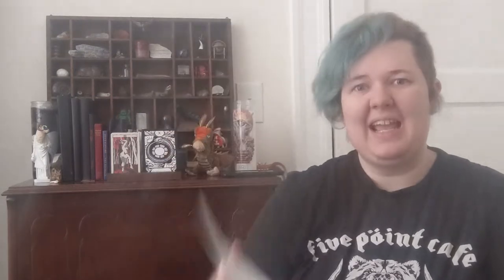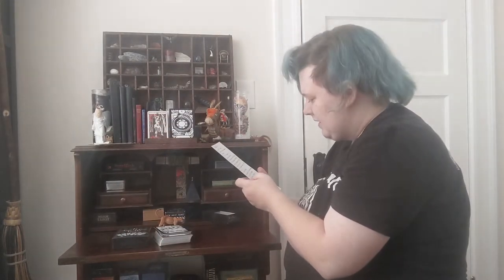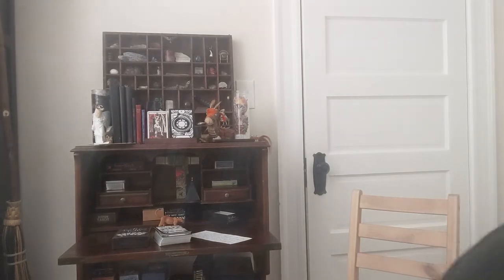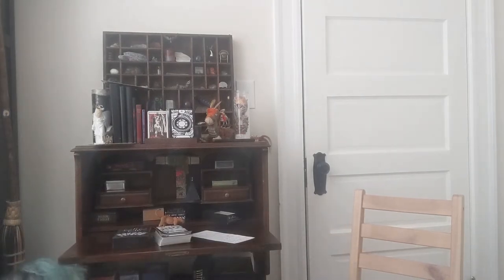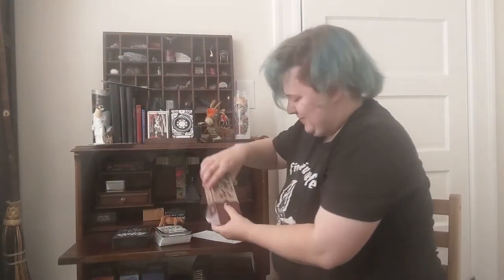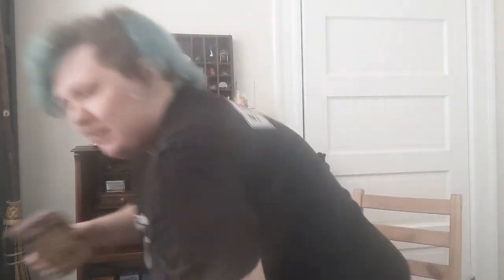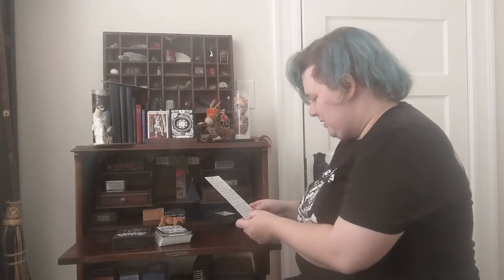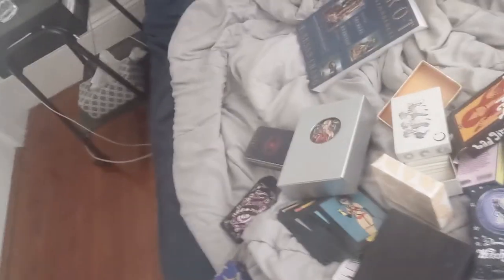A tarot card scavenger hunt game!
Join me in the scramble pan as I frantically search for cards that fulfill these prompts:
PROMPTS
1. Card with 2 clouds in the background
2. Life path card where someone is sitting down
3. Card with a rainbow
4. Card with a motorcycle
5. Card associated with the sign of Cancer
6. Card with symbols on a building
7. Card with a disabled person or being
8. Card with 3 words on it
9. Cars with someone lounging or laying down
10. Card with a redhead
11. Associated with the crown chakra
12. 3 of cups card with no people
13. Cards taller than 5 inches
14. Card with a plus sized person
15. Card with Spades
16. Card with a bent corner
17. Card with an animal not in your country
18. Affirmation card
19. Keyword or phrase starts with the letter D
20. Death card has a different name

Try to beat my time of 22:21 (which includes a 4-minute penalty)!